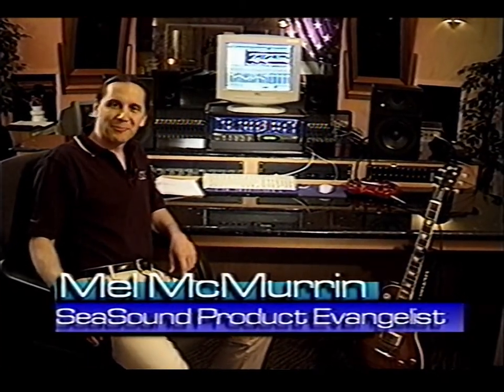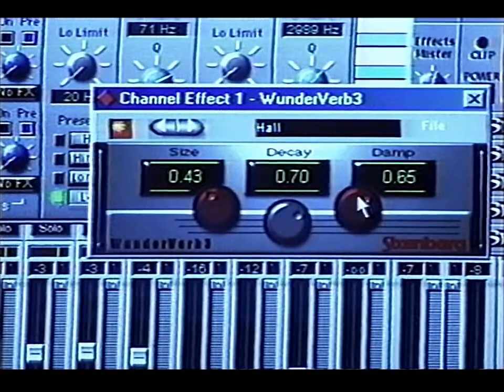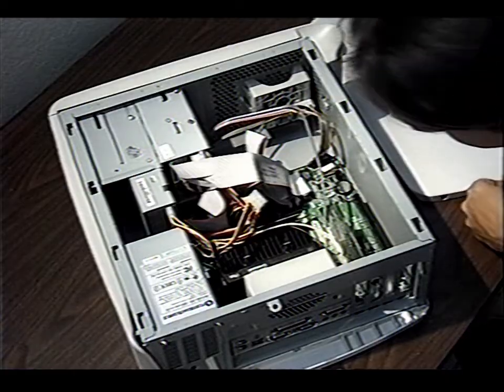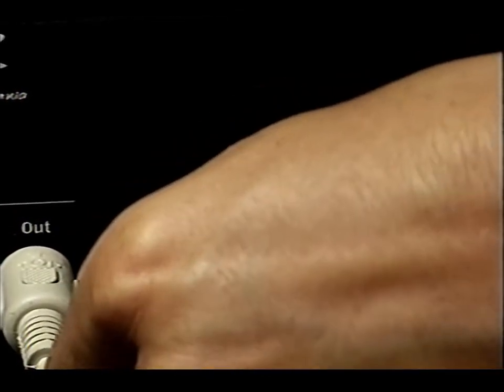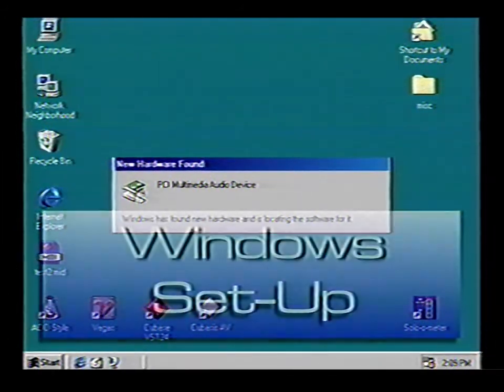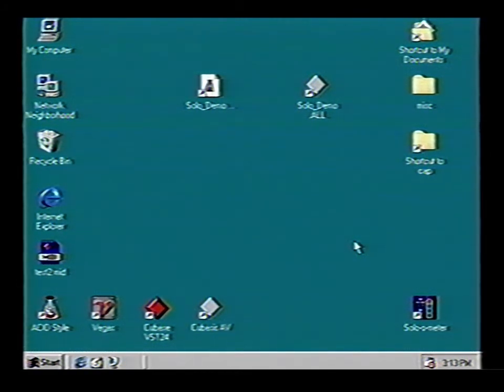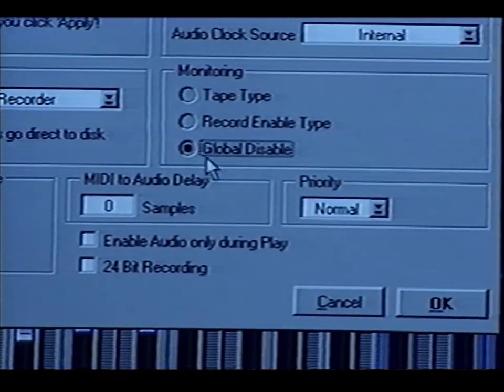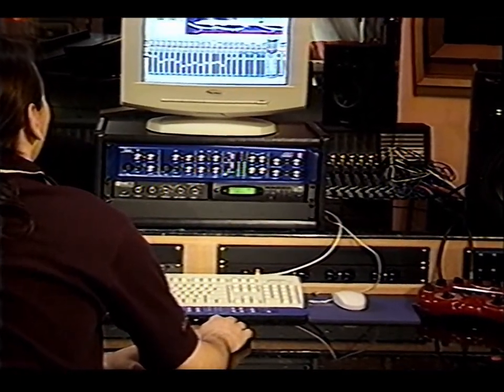Introduction To Solo - SeaSound Product video 720/60p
This is the SeaSound Solo music interface product introduction video.  This was transferred from a VHS tape which was included with the SeaSound Solo interface that I bought in late 2000.

I used this interface for 17 years (!), which meant I had to keep a dual-boot Windows XP install around to utilize the hardware, as SeaSound went out of business when Windows 2000 was current.  There were never any drivers for Windows 7/8/10.

My understanding is that the XP WDM driver only existed because a programmer was good enough to write one in his free time!

For you SD video nerds out there, this video was used to test and prototype the following 60fps VHS-to-YouTube transfer process:
- Playback on Sony SLV-779HF
- Captured to AVI using VirtualDub and a Hauppage 610 USB-Live 2 at 720x480
     - Utilized the Lagarith Lossless codec
- Deinterlaced from 29.97i to 59.94p in AviSynth+ using QTGMC
     - Converted to ProRes using ffmpeg
     - Conversion necessary because Davinci Studio can't read the Lagarith Lossless codec
- In Davinci Resolve Studio:
     - trimmed the timeline
     - cropped off the overscan
     - noise-reduced using several instances of Resolve's built-in noise reducer
     - enhanced the image using a combination of:
          - the included Sharpening OFX plugin
          - Super Scale set to 3x, Sharpening Low, NR Low,
      - uprezzed to 960x720
          - YouTube requires a minimum of 720 pixel height to support 60p playback

The very slight out-of-A/V-sync issue near the beginning of the video appears to be in the source material.

Probably could have used time base correction, but I don't happen to own a TBC.